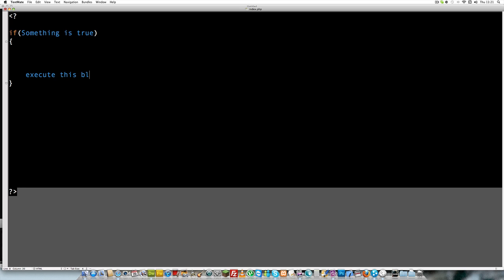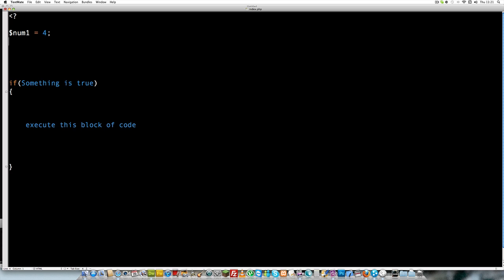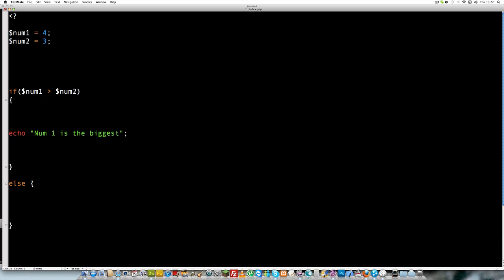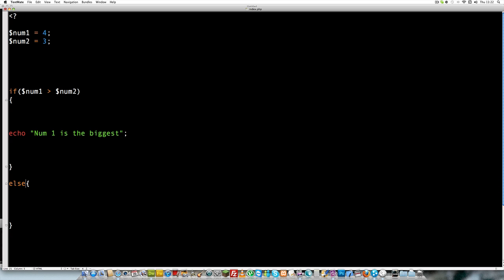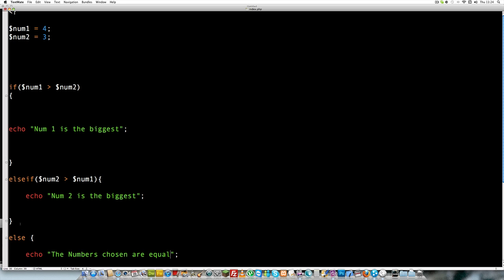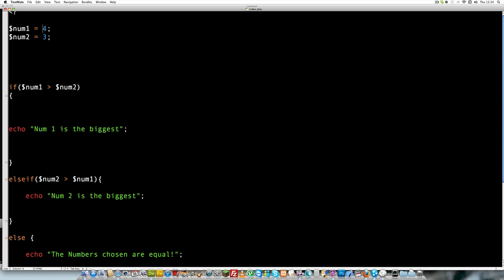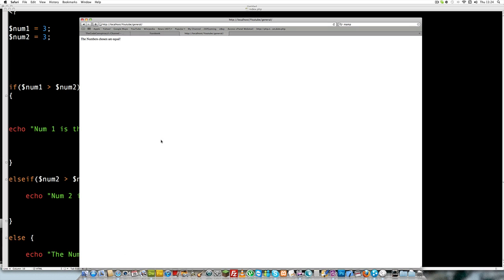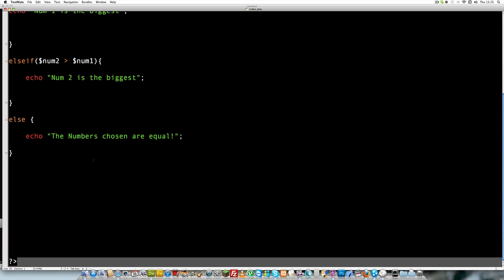PHP Tutorials - 2 - If, elseif and else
In this tutorial i show you a little bit about the if, elseif and else statements